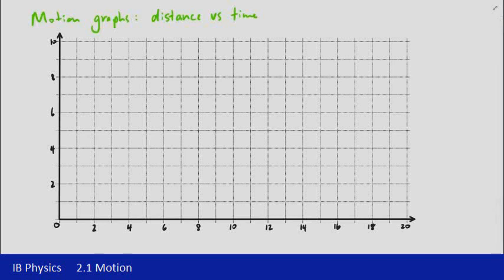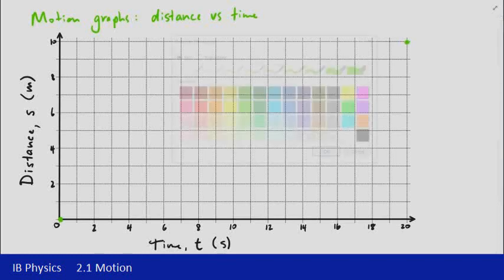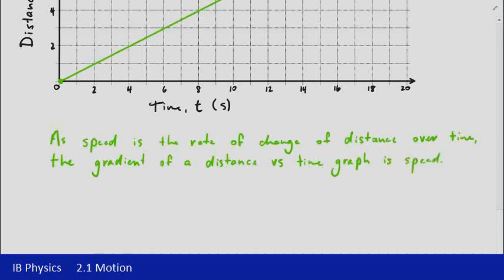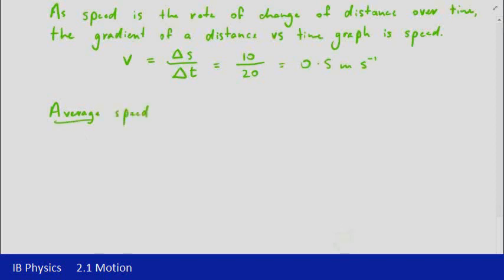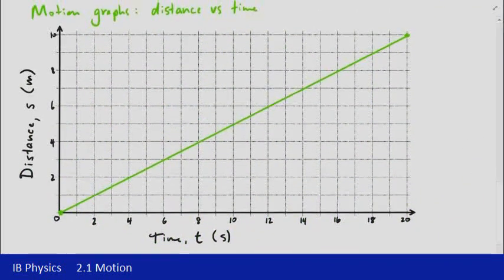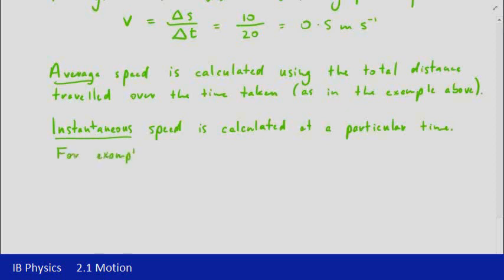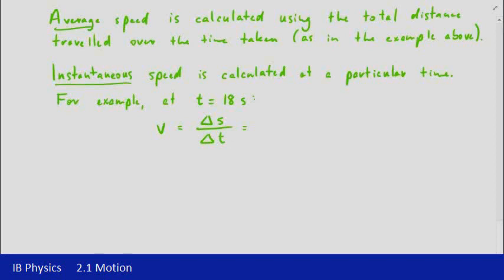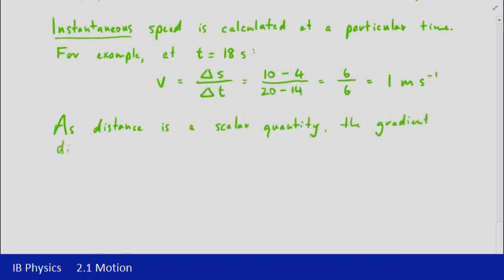IB Physics (2016) - 2.1 Motion Part 2 - Distance vs time graphs